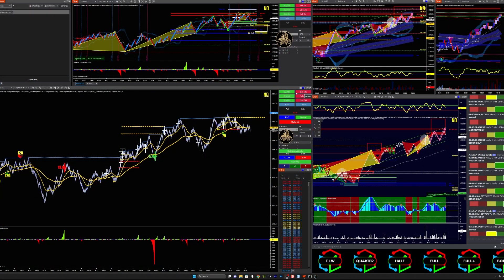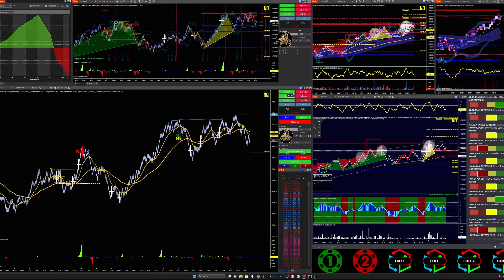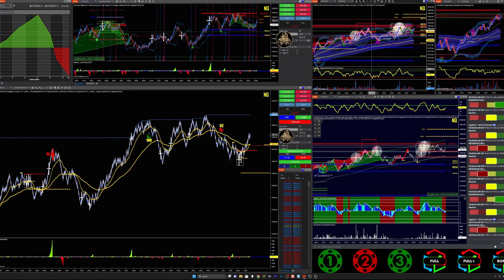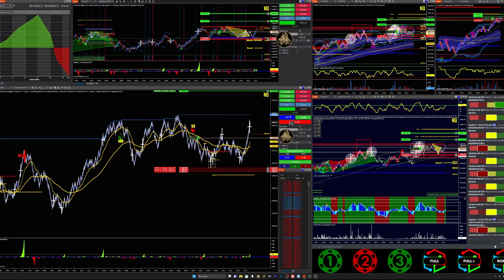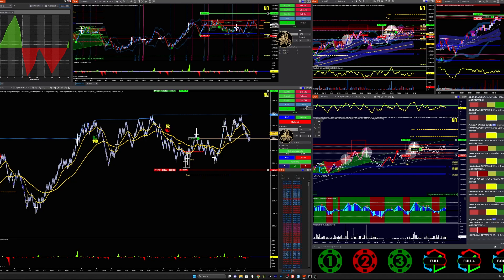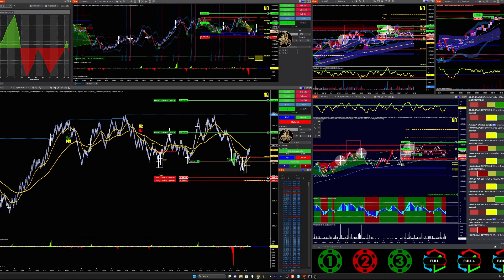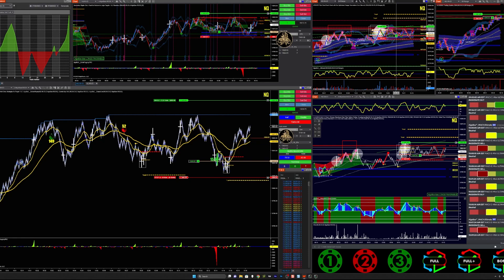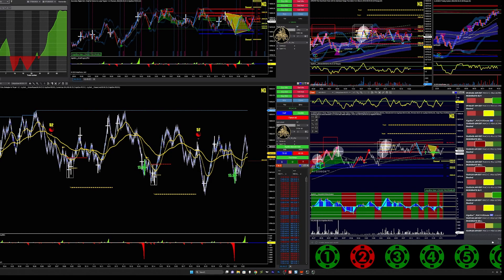$1000 trading Friday's, accumulation zone. Only possible with the power of Algobox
An investor could potentially lose all or more than the initial investment. Risk
capital is money that can be lost without jeopardizing ones financial security or
lifestyle. Only risk capital should be used for trading and only those with
sufficient risk capital should consider trading. Past performance is not

TRADING IS RISKY | MOST TRADERS LOSE MONEY | OUR RESULTS ARE NOT TYPICAL
Vinny Emini & AlgoBox or any associate is not a registered investment advisor, broker, dealer, or member of any association or other research providers in any jurisdiction whatsoever and we are not qualified to give specific financial advice.

If you’re interested in earning capital to trade with so you’re not risking your own money click the

And enter code:

 “FCNBOFMN” for 50% your first evaluation account.